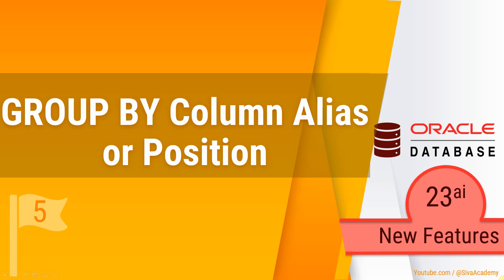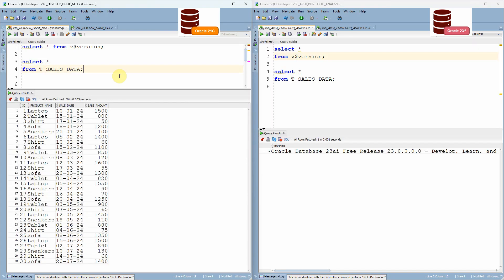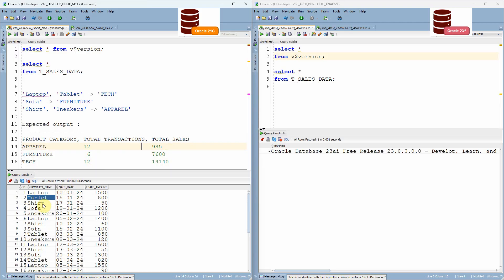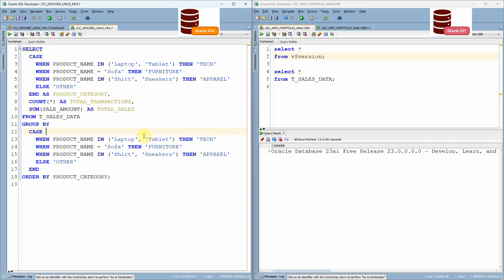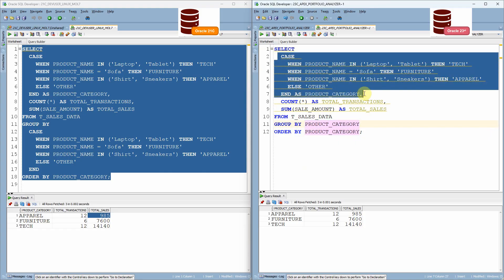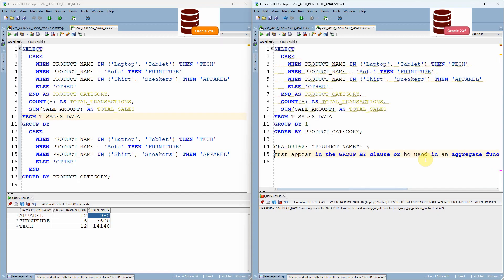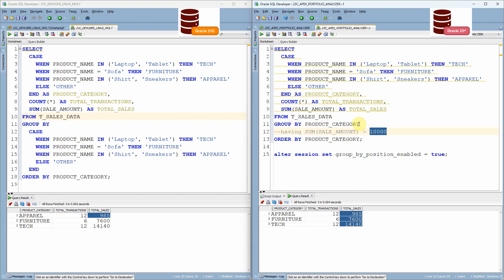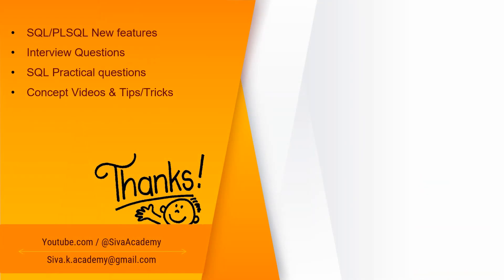Oracle 23ai New Feature | GROUP BY Column Alias or Position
00:00 Introduction
00:37 Demo for oracle 23ai GROUP BY Column Alias or Position
06:25 Thank you